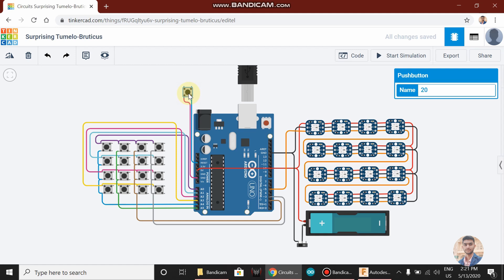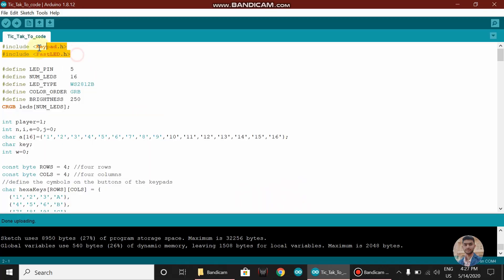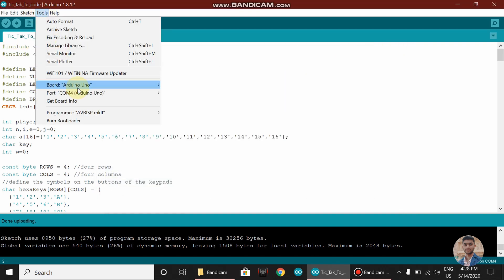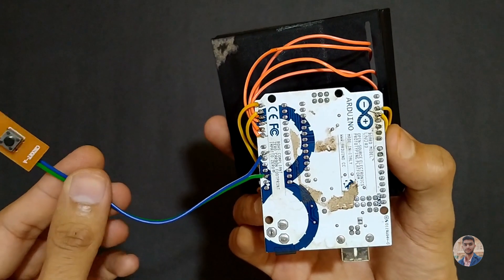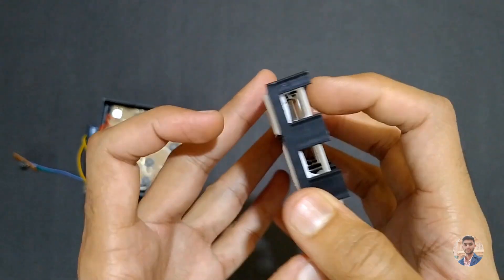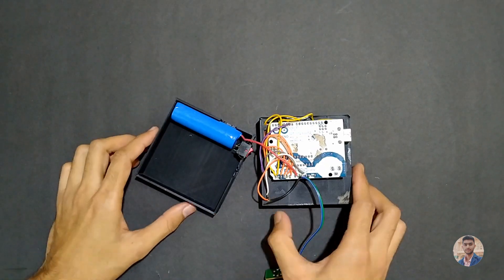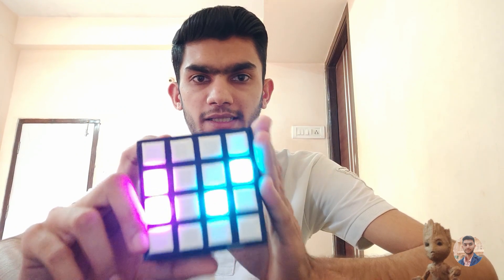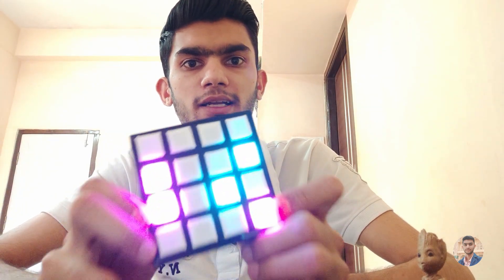DIY Arduino Tic Tac Toe Game(4X4 Tic Tac Toe) | Tic Tac Toe Programming Challenge.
In this video, I have shown how to make a Tic Tac Toe game using an Arduino Uno, Pushbuttons, and Pixel LEDs. This Arduino-based 4 by 4 Tic Tac Toe is the same as the classic Tic Tac Toe, only the difference is X and O's are represented in two different colors. This game has a program written in it which can decide who is a winner or the game is draw.

Coming soon!

Ping me!